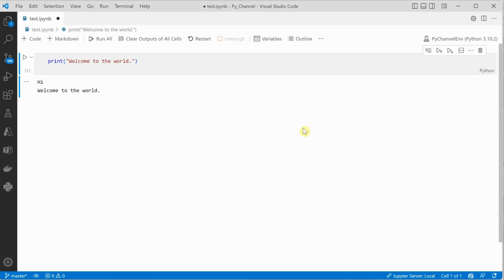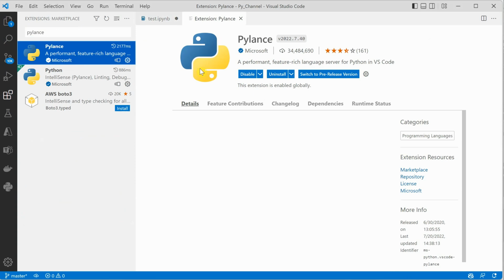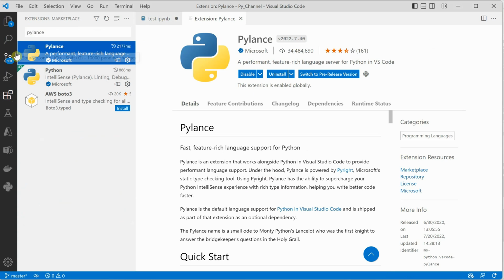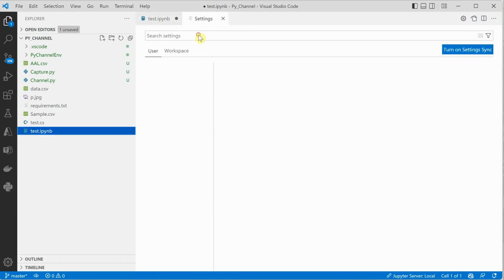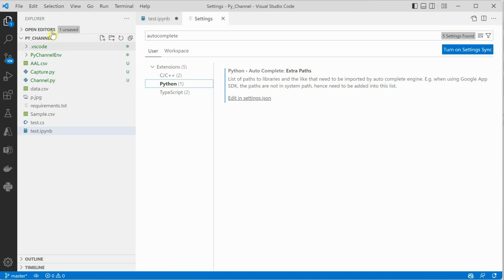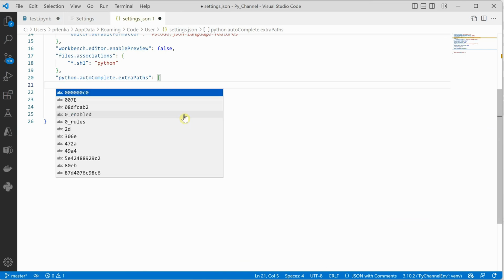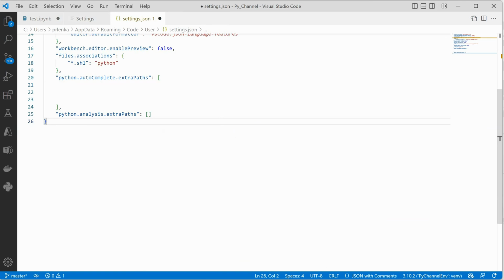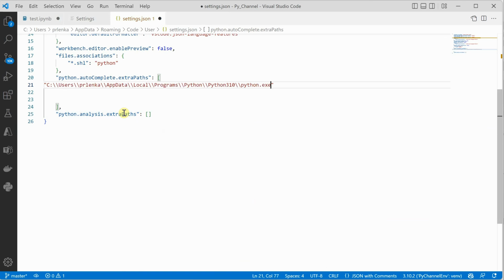Jupyter Tip: Enable Intellisense In Jupyter Notebooks Inside VS Code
This video explains about how can you enable Auto Complete feature in Jupyter Notebook inside Visual Studio Code or say you want to enable intellisense in Jupyter Notebook.